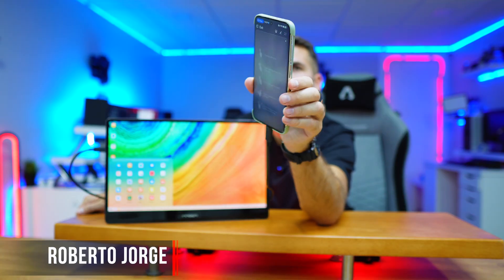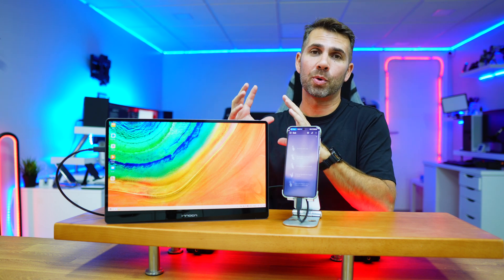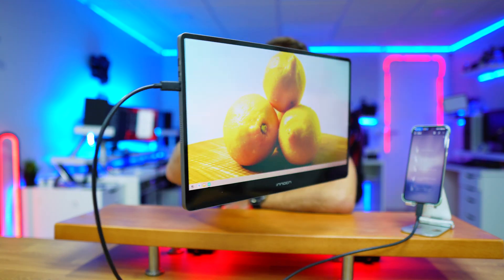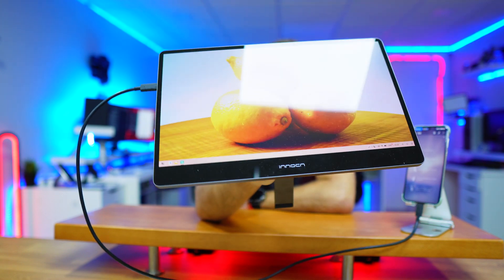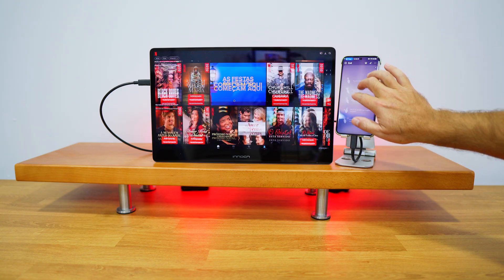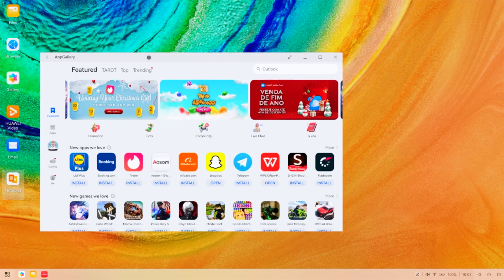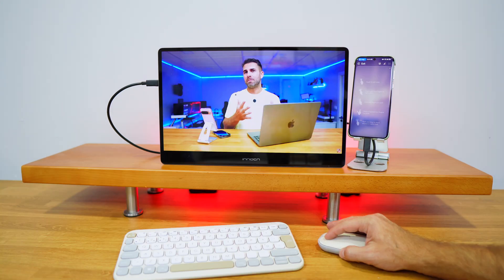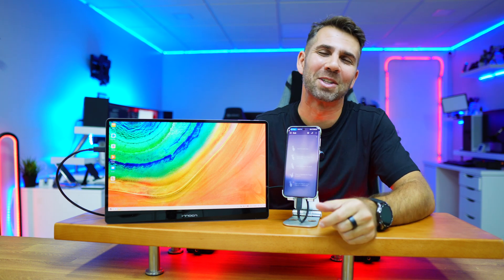Huawei with Portable Monitor in Desktop Mode 🚀 Huawei Pura 70 Ultra | Phone as a Computer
Let’s connect the Huawei Pura 70 Ultra to a USB-C monitor and use the phone as our desktop computer by activating desktop mode on the Huawei.

✅ RECORDING GEAR: ✅

00:00:00 Huawei connected with USB-C portable Display
00:00:40 Setup with HDMI Monitor
00:01:02 INNOCN Portable Monitor
00:02:08 Activate Desktop Mode on Huawei
00:02:48 Desktop Mode Experience
00:03:28 Playing Games & Productivity on Desktop